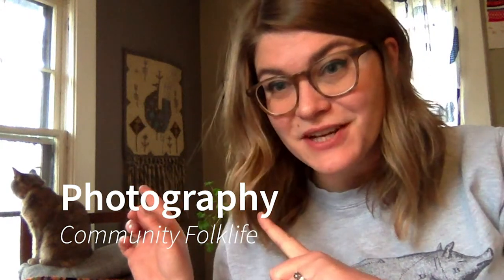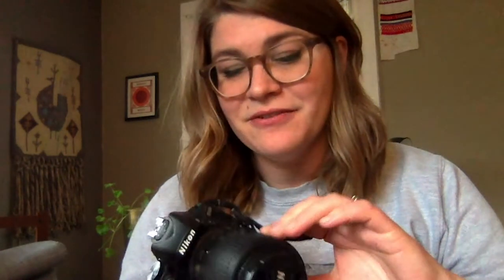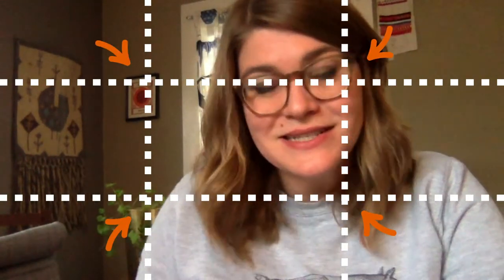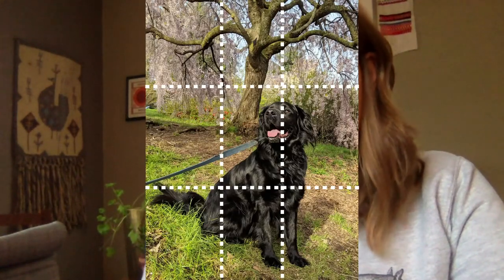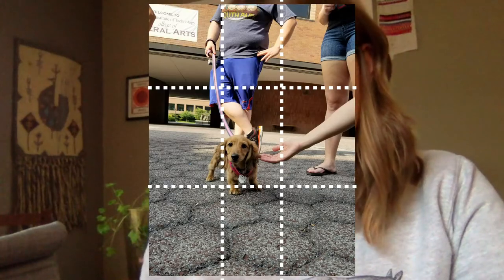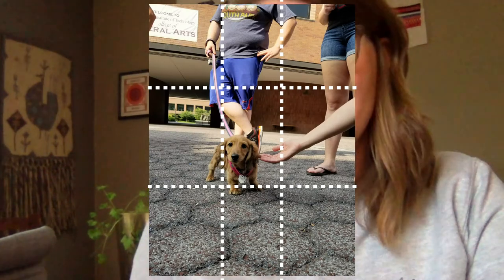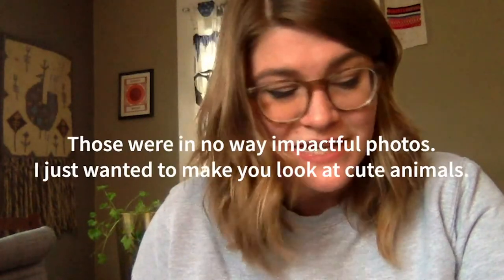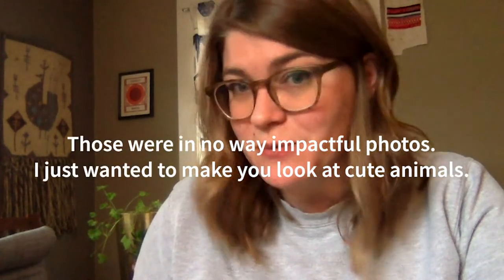Photography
Created for RIT's Community Folklife class by Hannah Davis, visiting lecturer in the School of Individualized Study